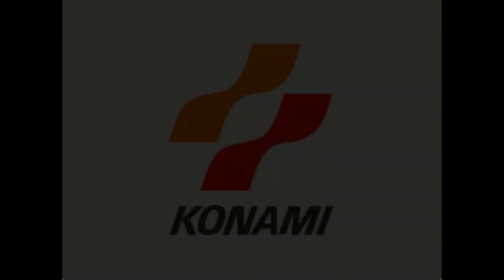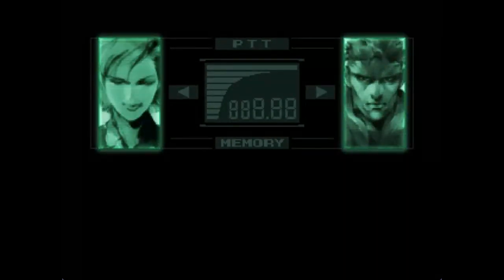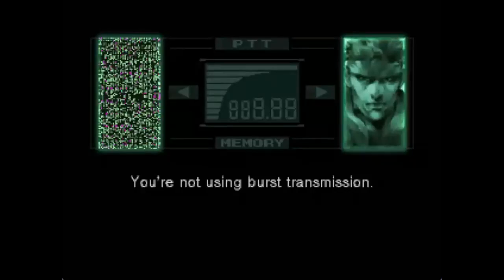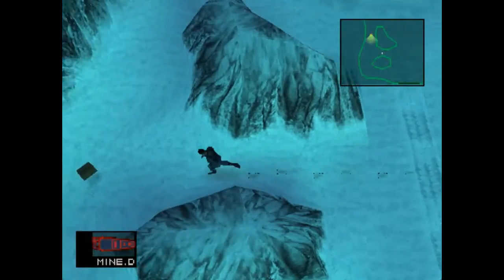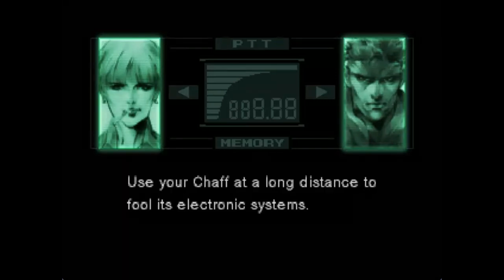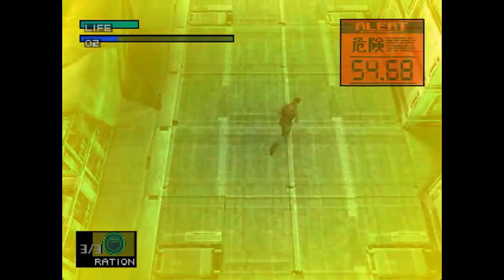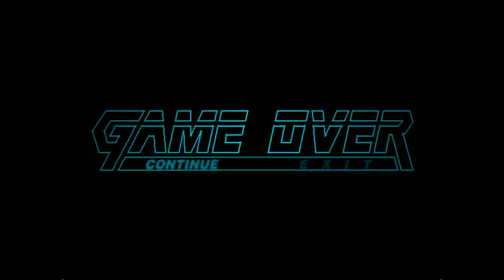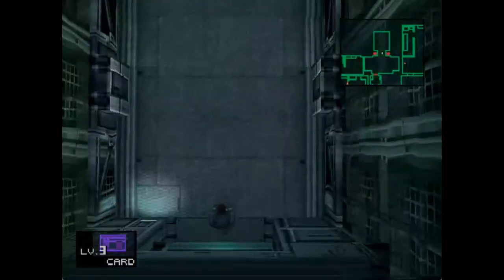Let's Play Metal Gear Solid (PS1) Part 4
A playthrough with commentary of Metal Gear Solid on the PS1. I complete the game twice on normal difficulty (showing both endings), complete all of the VR training and then attempt the game on extreme difficulty. In Part 4, I battle the tank and reach the nuclear warhead storage building.